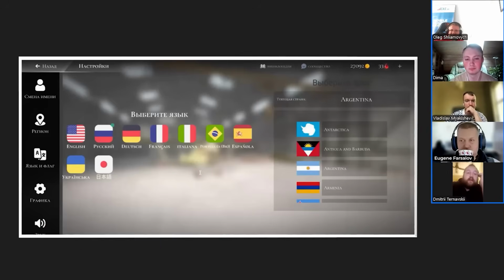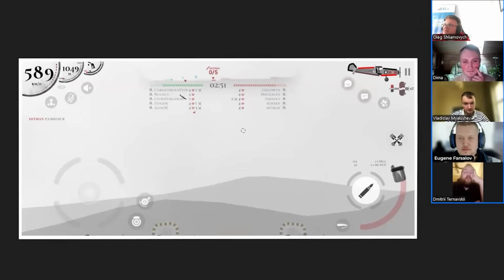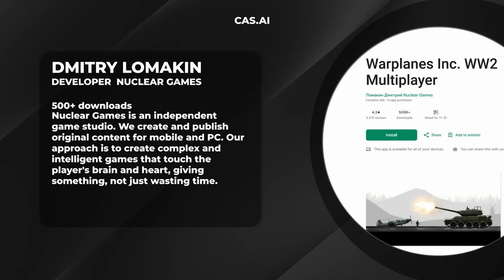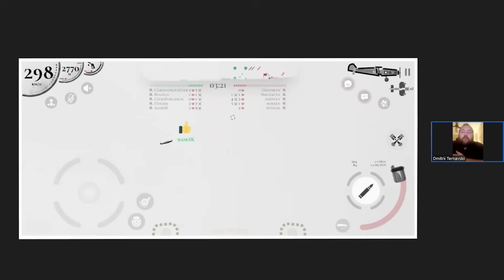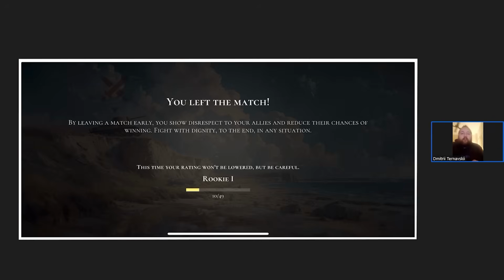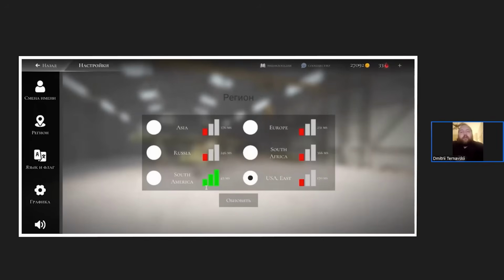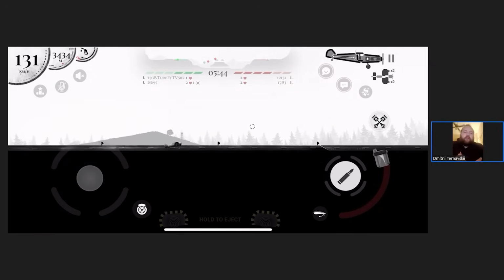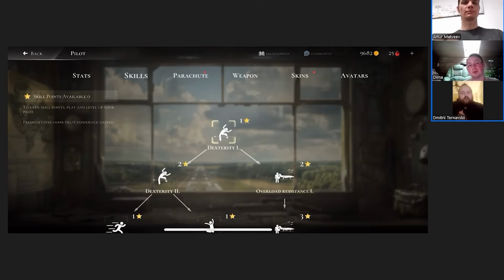Mobile Games Breakdown #21 Part 3: Warplanes Inc.WW2 Multiplayer | ASO | User Acquisition | Gameplay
🔍 Game Breakdown — Warplanes Inc. WW2 Multiplayer

🎯 This video is a must-watch for game designers, marketers, and developers who want to better understand how to optimize gameplay and make their product more successful.